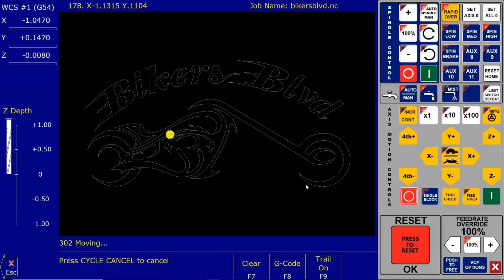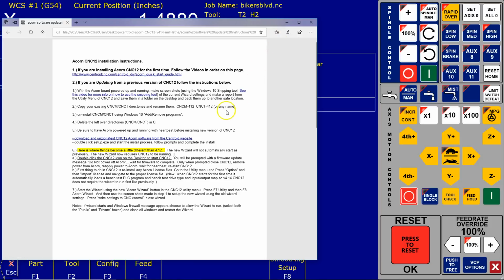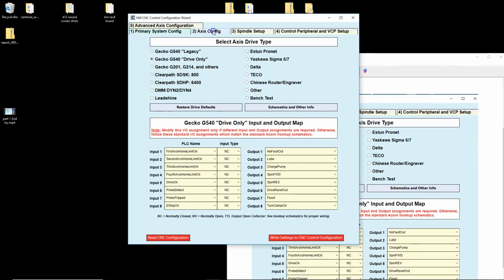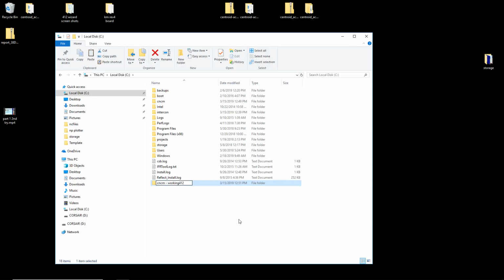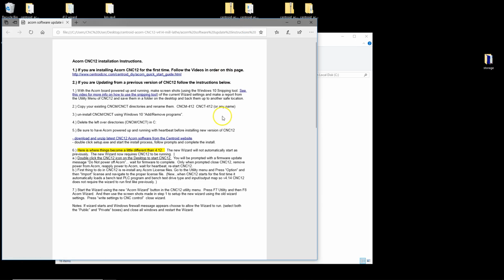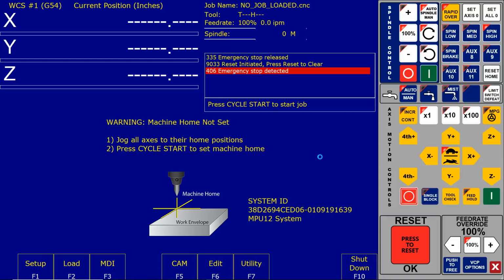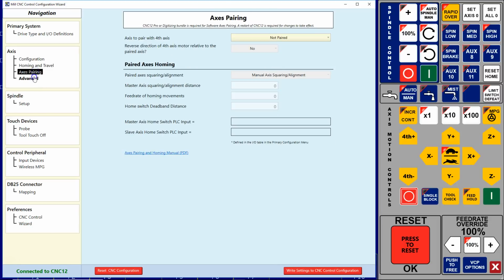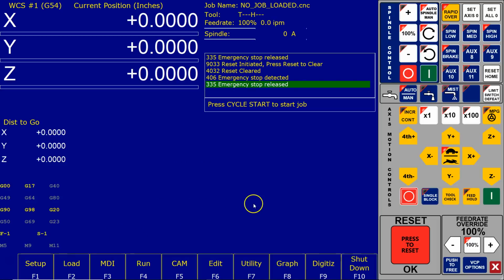Update Acorn CNC software to Acorn CNC12 version 4.14 instructional Video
This Video goes over the steps to update an existing version of Acorn CNC12 CNC software to the latest version.

We encourage you to post comments and Questions on our Free CNC Tech Support Forum here is the